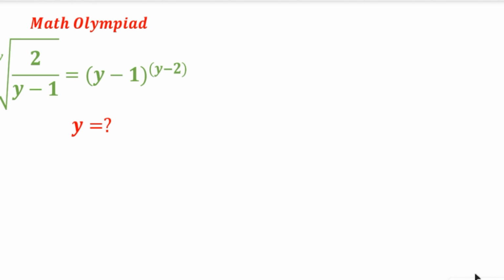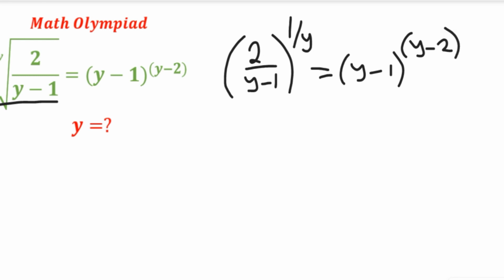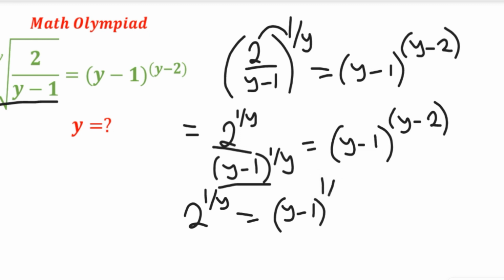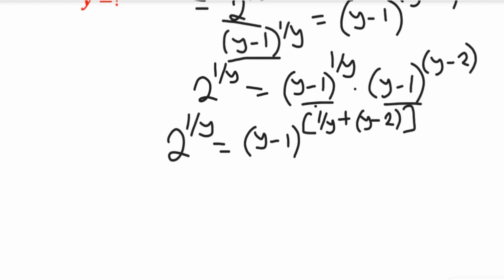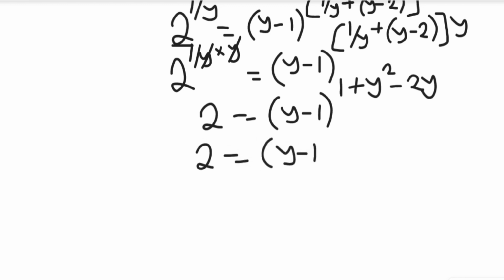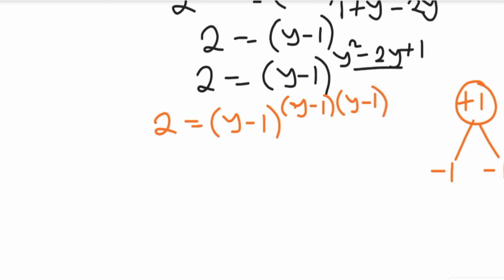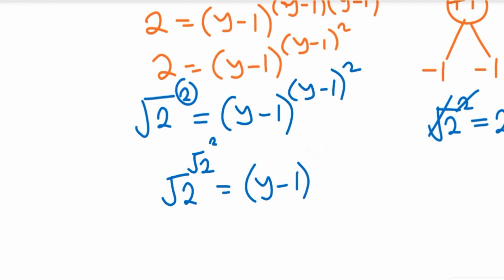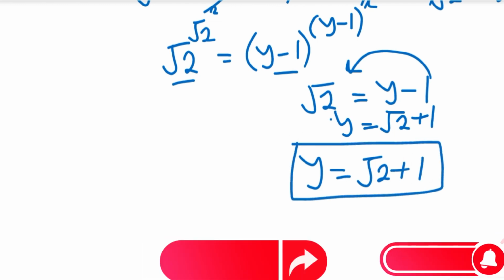Solve for y | Math Olympiad Challenge | Nice Exponential Equation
In these tutorial videos, we are going to solve y. This is a Math Olympiad mathematics question and it involves solving exponential equations.

ABOUT THIS CHANNEL:
On this Channel we will present:
1. Mathematics topics for Olympiad Maths Competition, GCSE, SAT students
2. Mathematics topics for senior secondary school
3. Mathematics topics for university students
4. Solve Mathematics past questions etc.